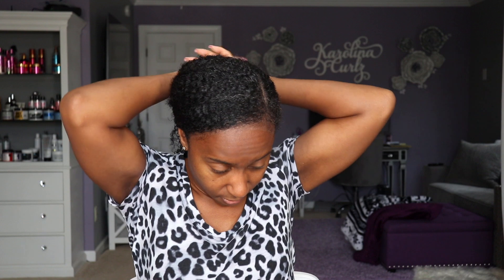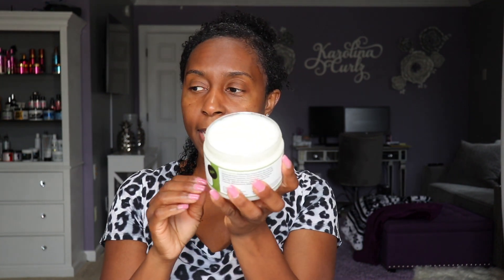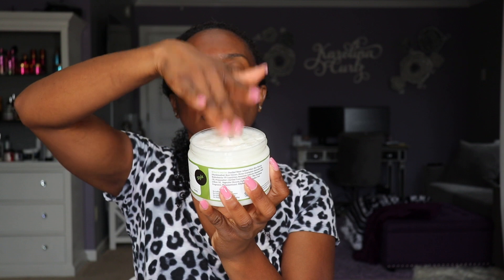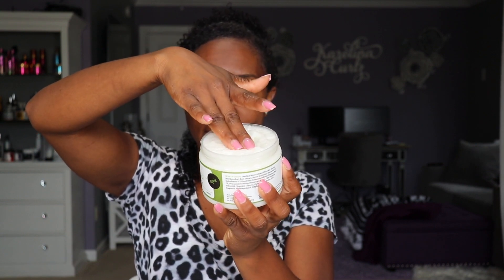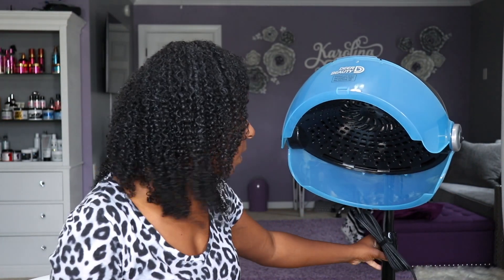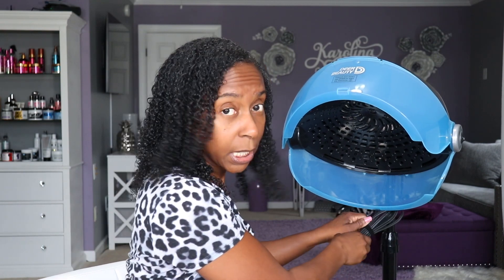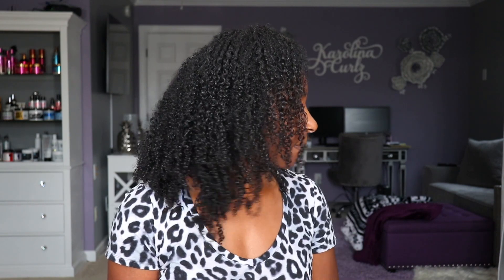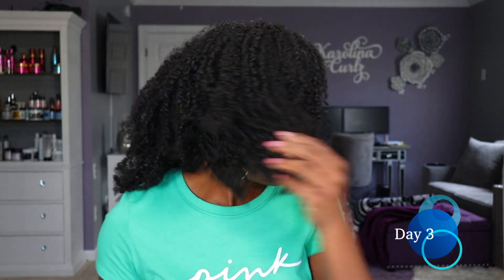I Used OKRA To Style My Hair! A Few Days In The Life of My NLS: Okra Curl Defining Gel Wash & Go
Hey Everyone! In this video I am trying out Nature's Little Secret Curl Defining Gel for my wash and go! XOXO